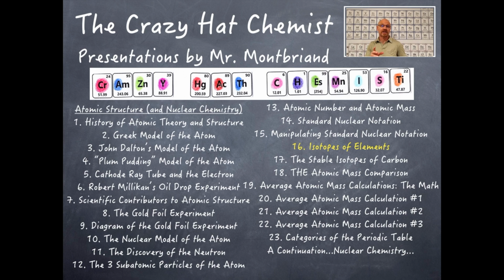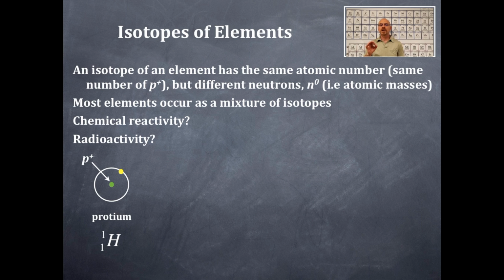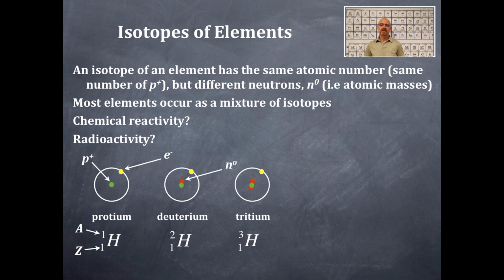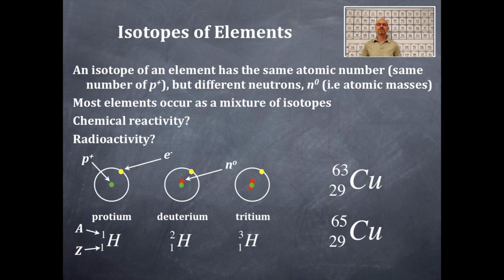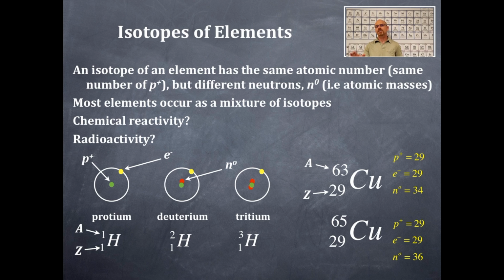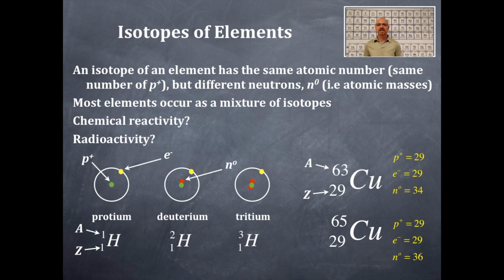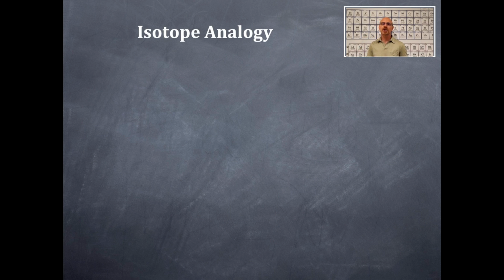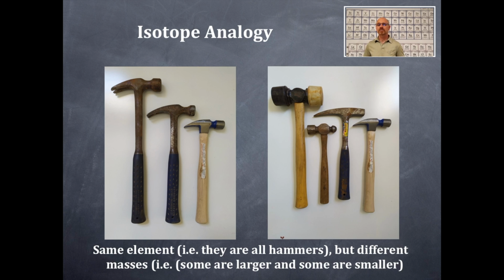Atomic Structure 16: Isotopes of Elements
Isotopes of elements, definitions and examples